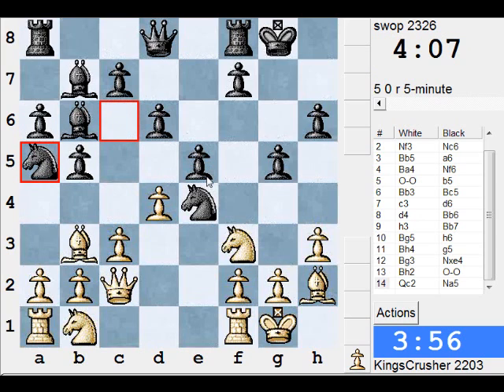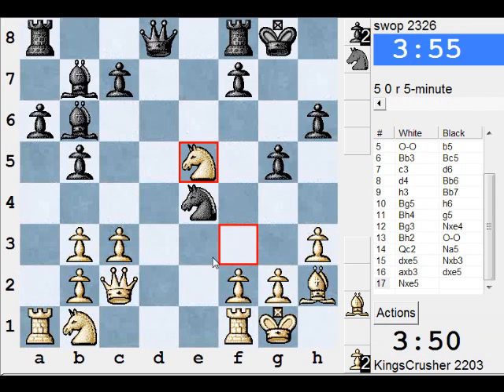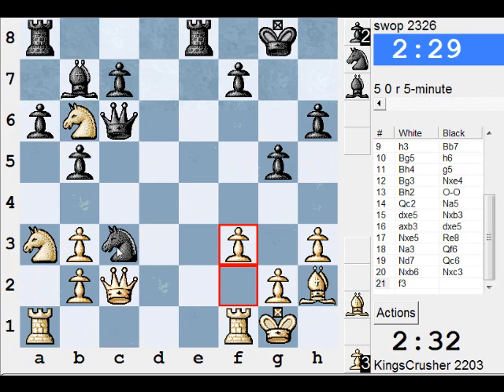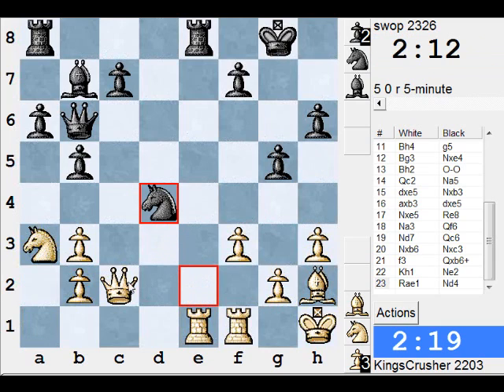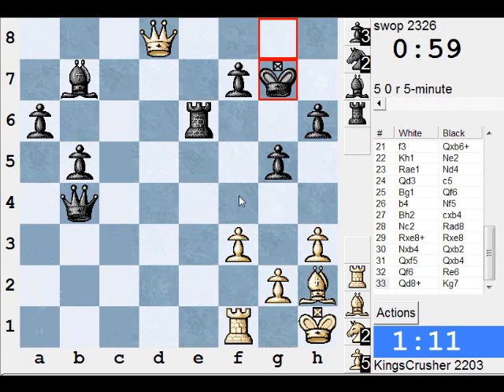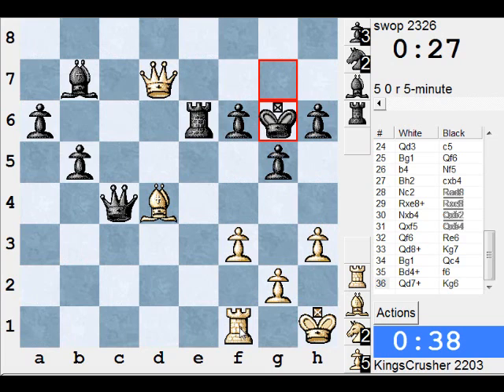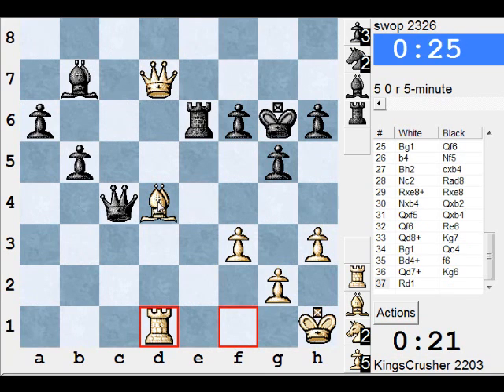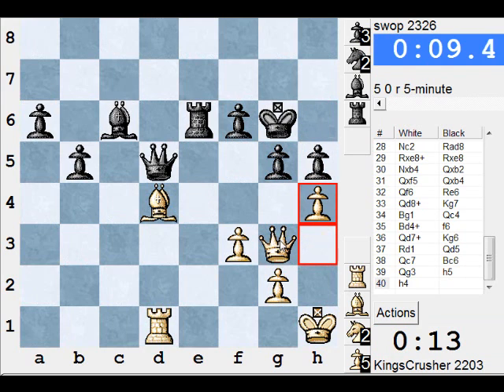Ruy Lopez : LIVE Blitz (Speed) Chess #665 vs Swop (2326) (Chessworld.net)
Ruy Lopez

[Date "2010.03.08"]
[Round "-"]
[White "KingsCrusher"]
[Black "swop"]
[Result "1-0"]
[ICCResult "Black forfeits on time"]
[WhiteElo "2203"]
[BlackElo "2326"]
[Opening "Ruy Lopez: 5.O-O"]
[ECO "C78"]
[NIC "RL.12"]
[Time "06:57:43"]
[TimeControl "300+0"]

1. e4 e5 2. Nf3 Nc6 3. Bb5 a6 4. Ba4 Nf6 5. O-O b5 6. Bb3 Bc5 7. c3 d6 8. d4
Bb6 9. h3 Bb7 10. Bg5 h6 11. Bh4 g5 12. Bg3 Nxe4 13. Bh2 O-O 14. Qc2 Na5 15.
dxe5 Nxb3 16. axb3 dxe5 17. Nxe5 Re8 18. Na3 Qf6 19. Nd7 Qc6 20. Nxb6 Nxc3
21. f3 Qxb6+ 22. Kh1 Ne2 23. Rae1 Nd4 24. Qd3 c5 25. Bg1 Qf6 26. b4 Nf5 27.
Bh2 cxb4 28. Nc2 Rad8 29. Rxe8+ Rxe8 30. Nxb4 Qxb2 31. Qxf5 Qxb4 32. Qf6 Re6
33. Qd8+ Kg7 34. Bg1 Qc4 35. Bd4+ f6 36. Qd7+ Kg6 37. Rd1 Qd5 38. Qc7 Bc6
39. Qg3 h5 40. h4 Re2 41. hxg5 Qxg5 42. Qh2 h4 43. Bg1 h3 44. Qxh3 Re8 45.